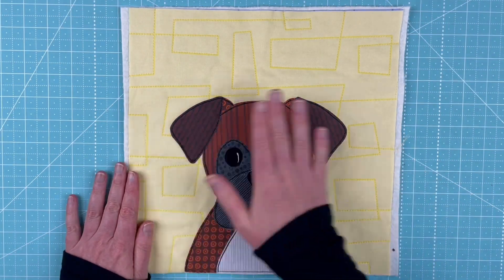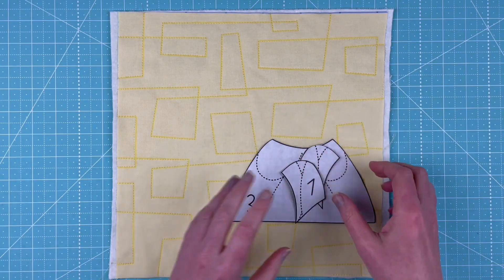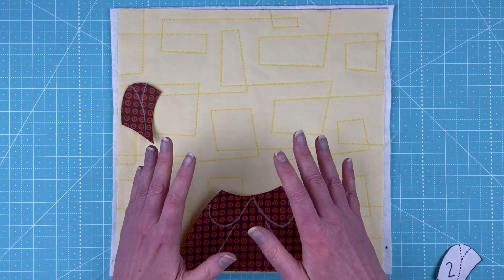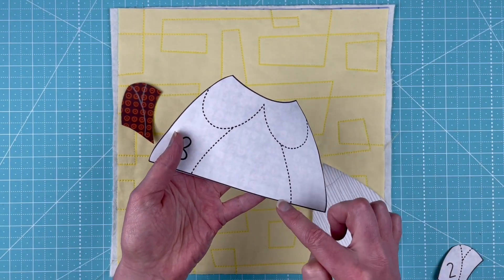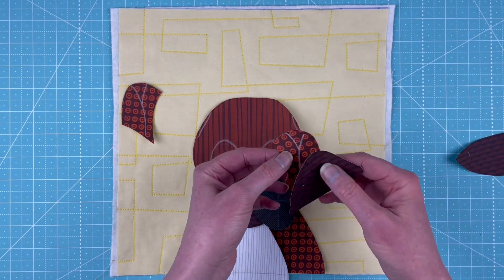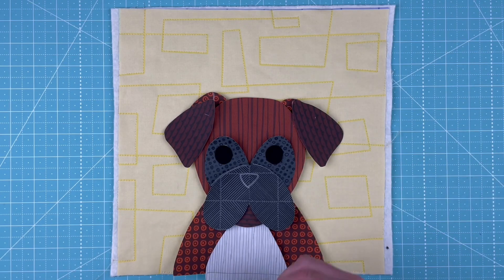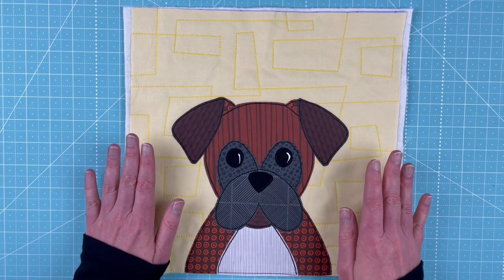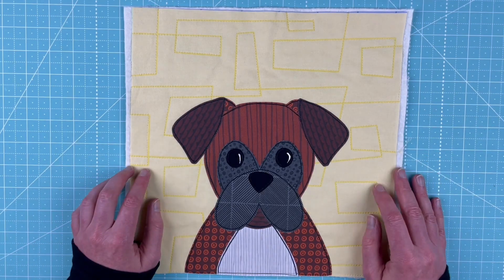How to Assemble the Boxer Block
How to assemble the Boxer block from the More Playful Puppies applique pattern - available from Shiny Happy World.

dog applique quilt pattern